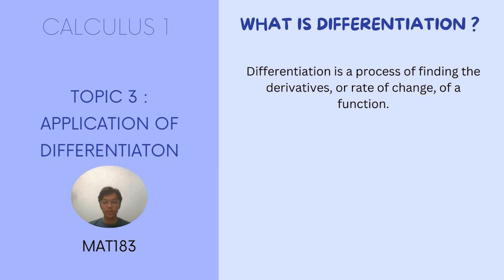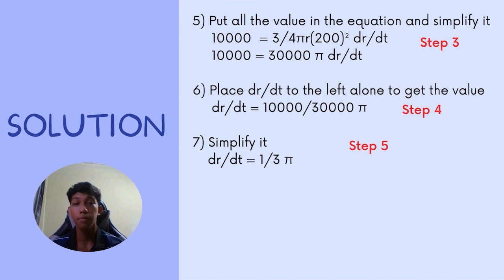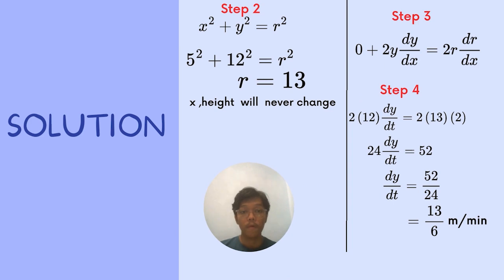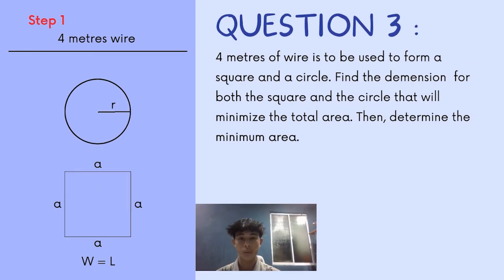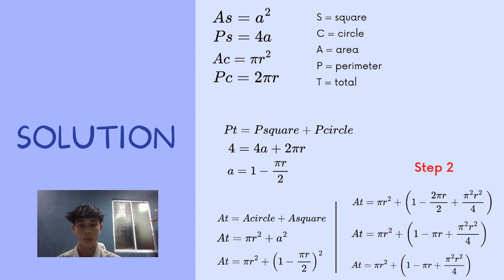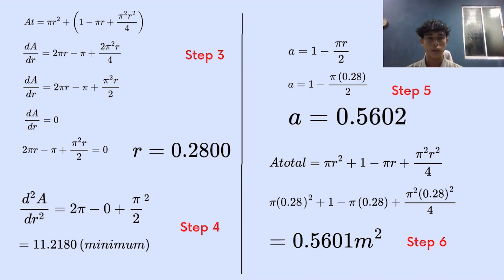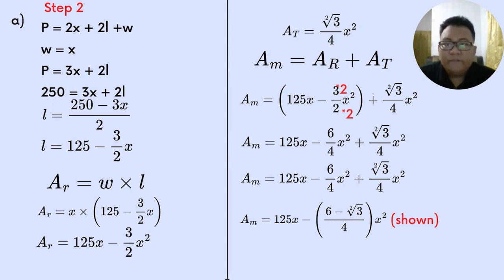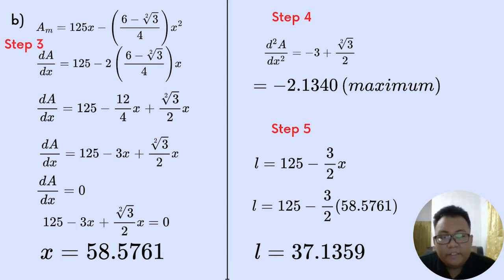MAT183-CALCULUS I VIDEO ASSIGNMENT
CS110 2A GROUP 3
Reference : 13:52